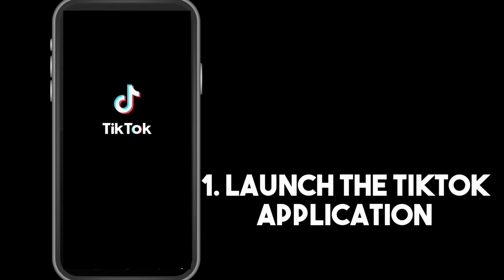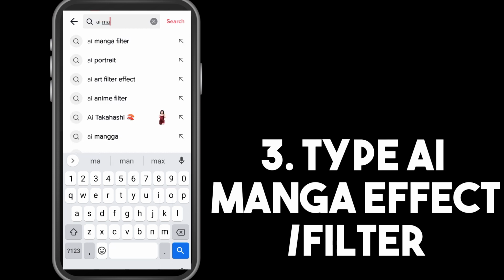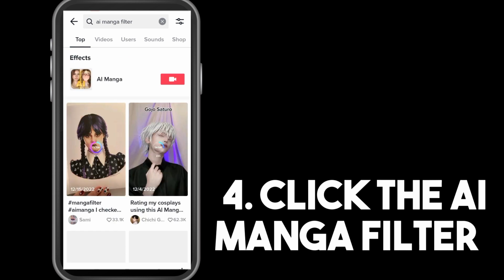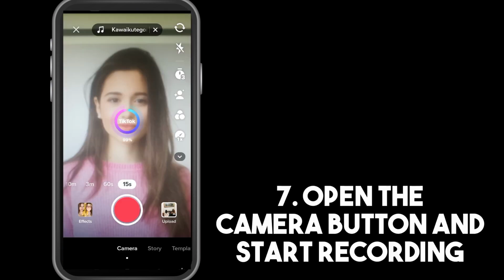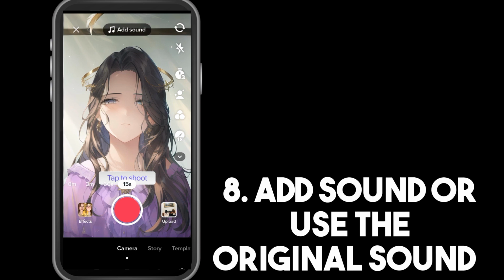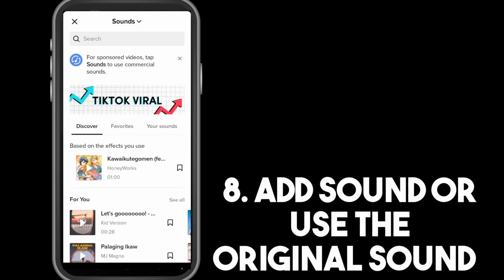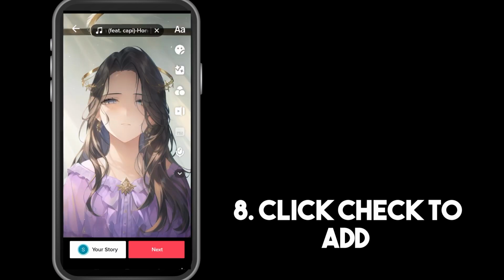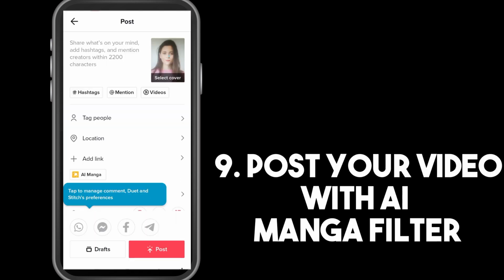How To Get AI Manga Filter On TikTok Easily (2023 Last Update) Step By Step Tutorial